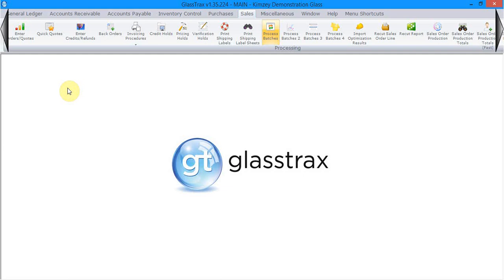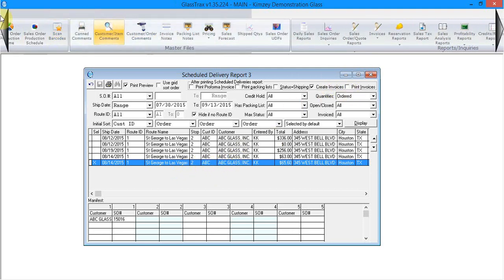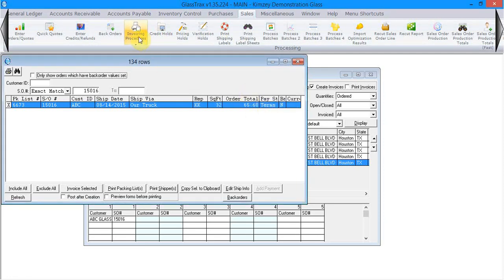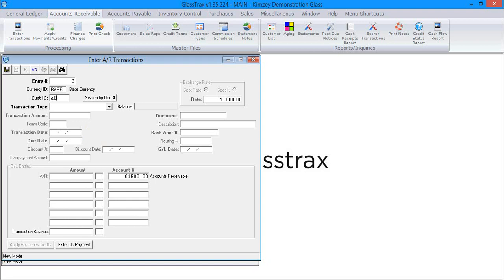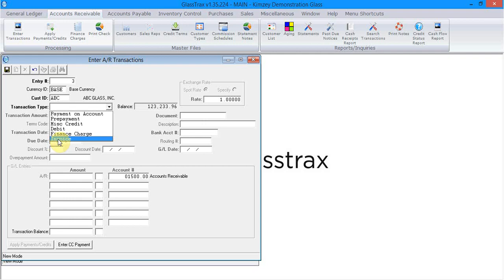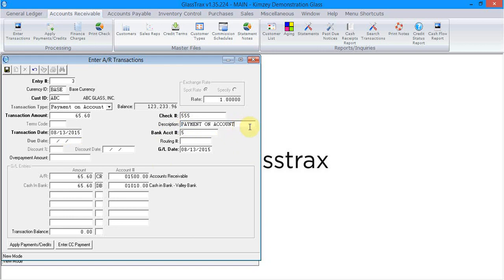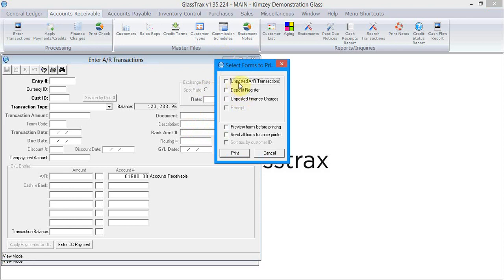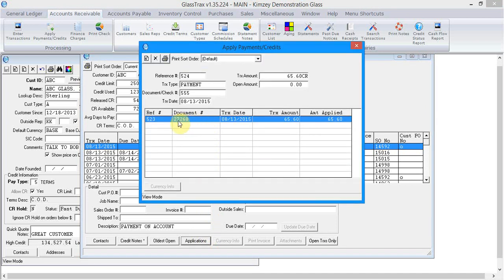Invoice Creation AR Payment